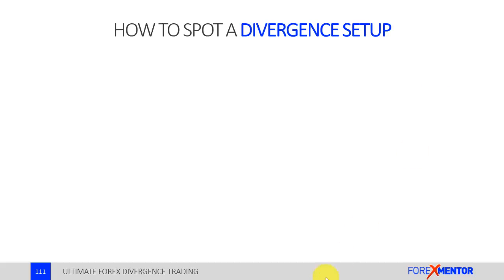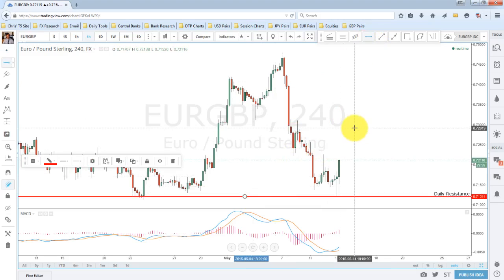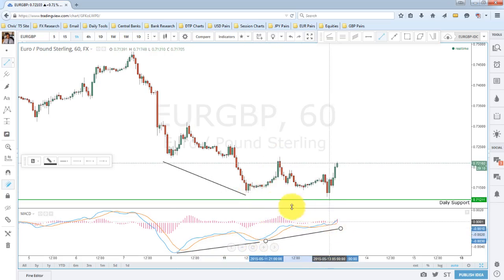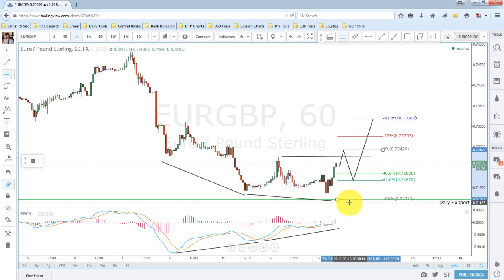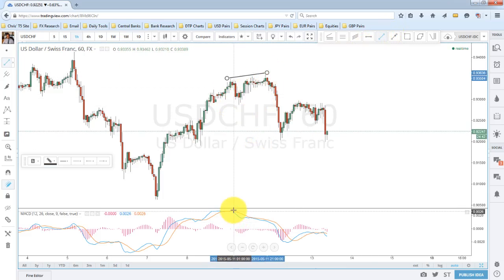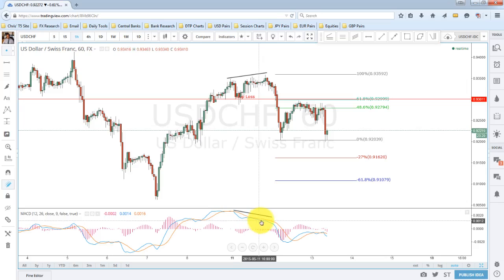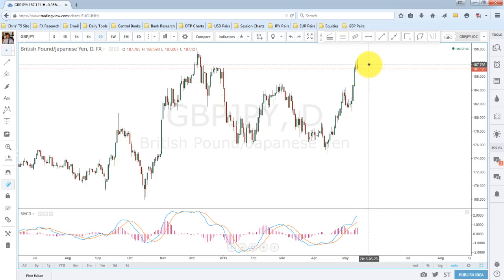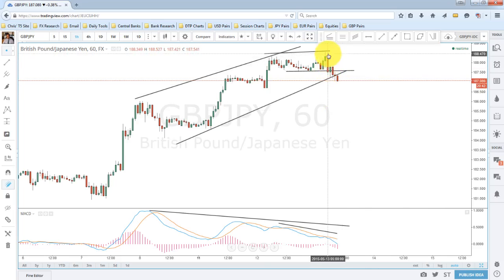Section10 - 09 - How to Spot a Divergence